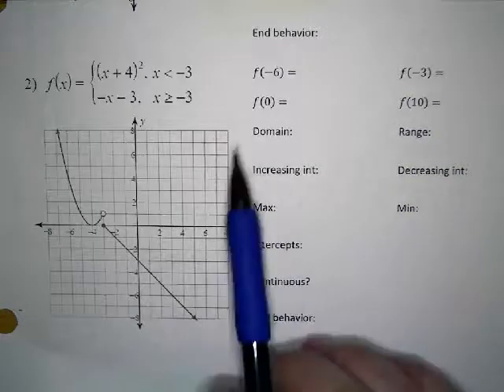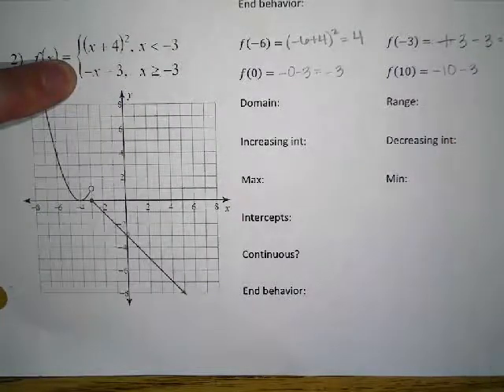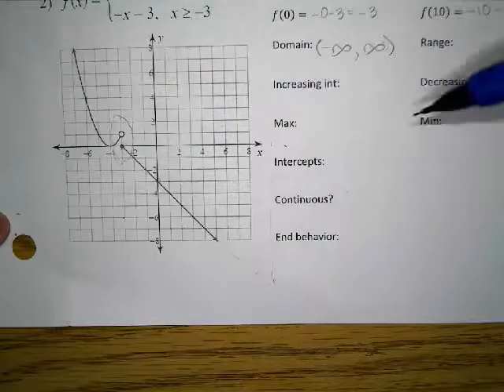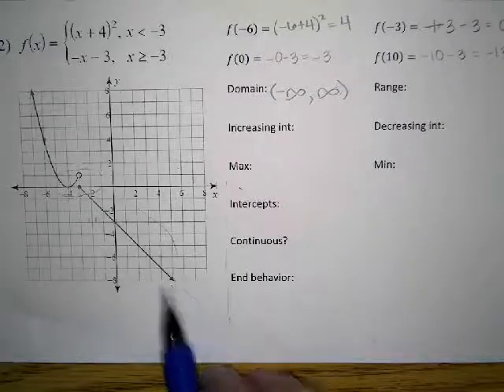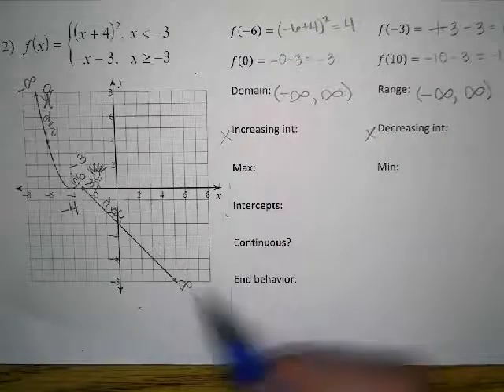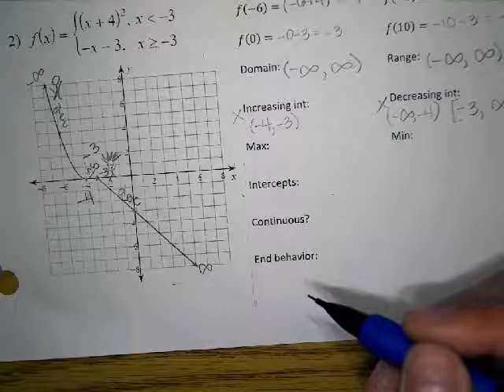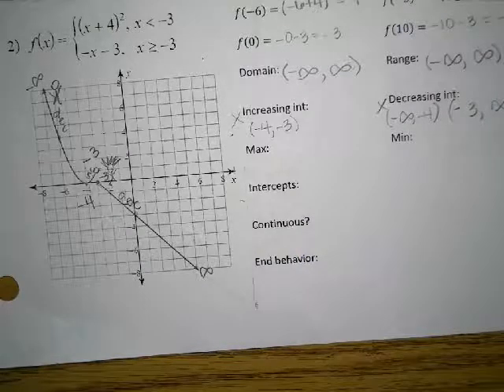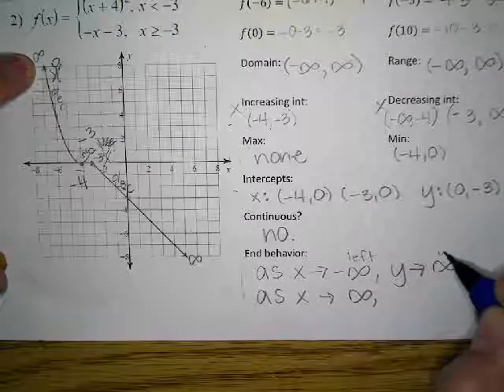Characteristics of Piecewise Functions